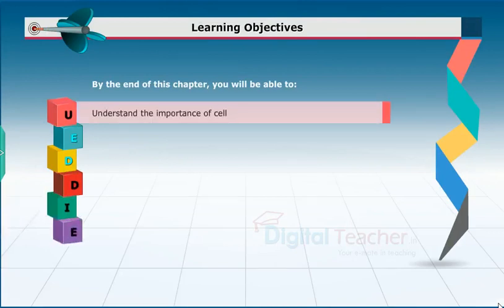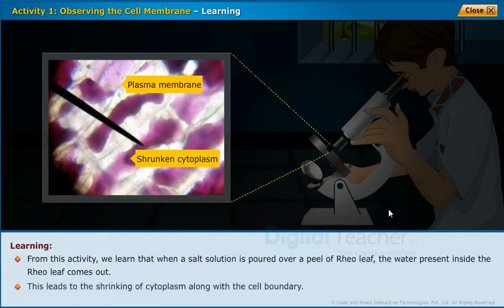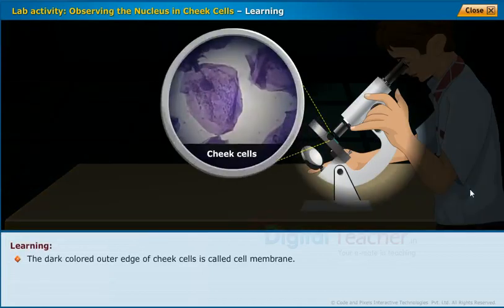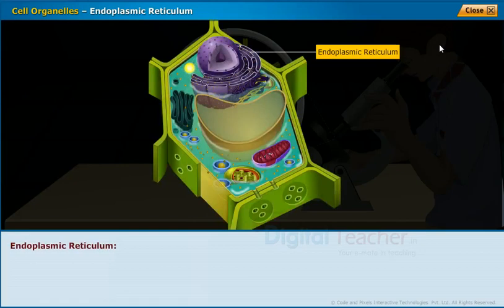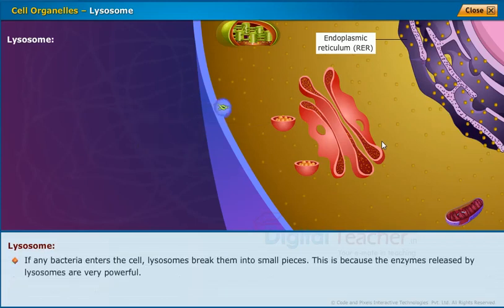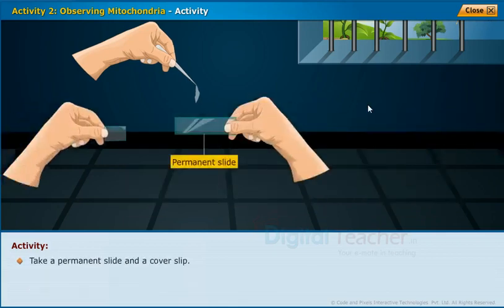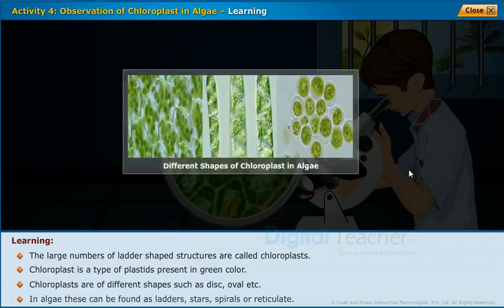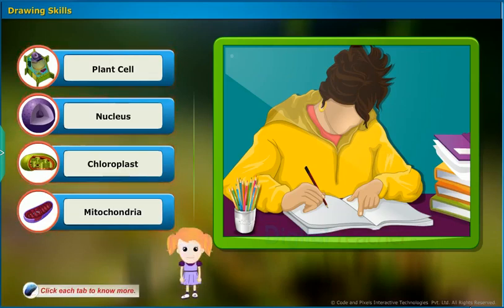Unit-1 Cell its Structure and Functions | Andhra Pradesh Board - Class IX